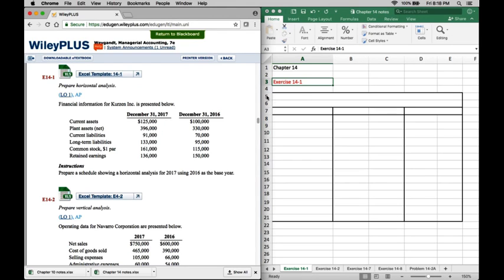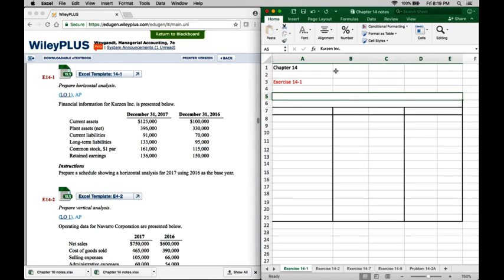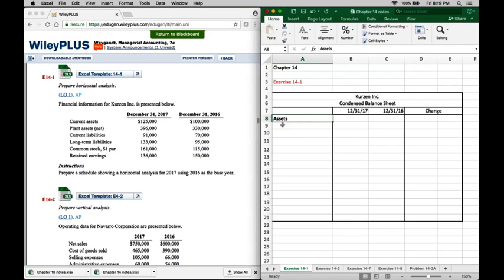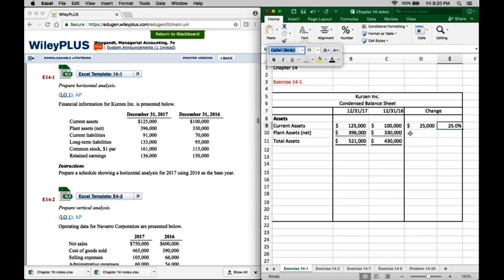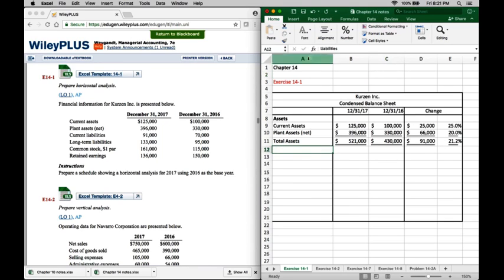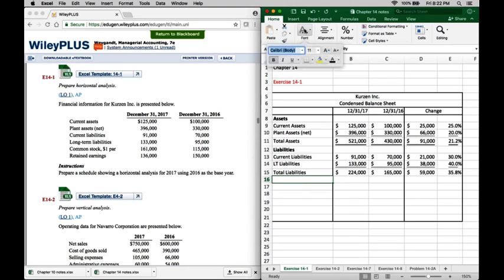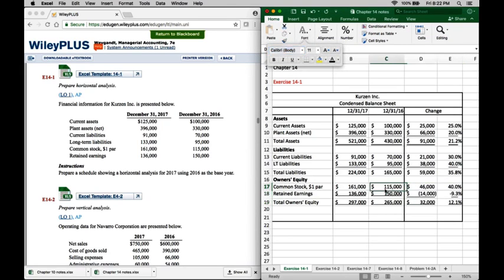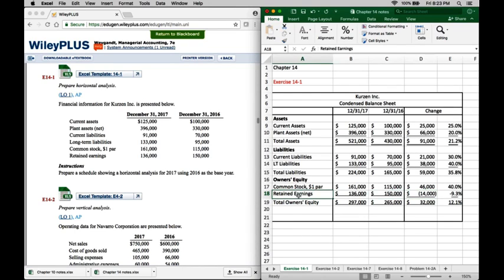Horizontal Analysis aka Trend Analysis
Trend Analysis